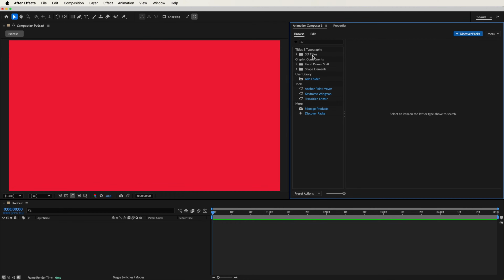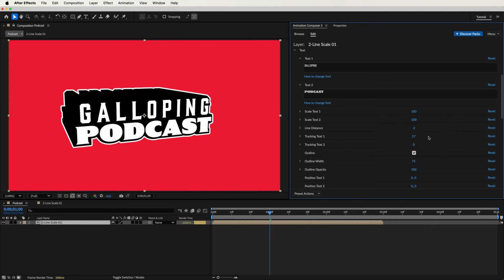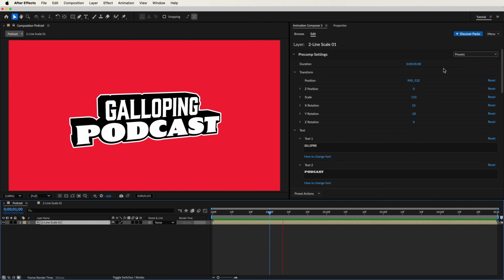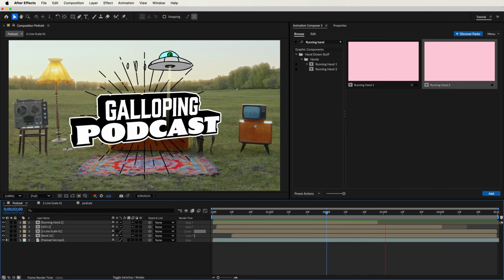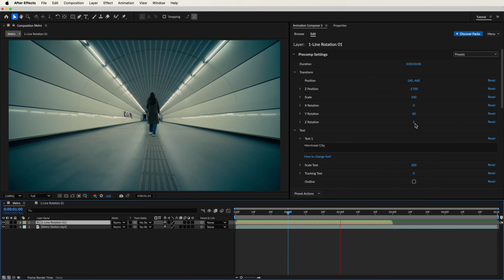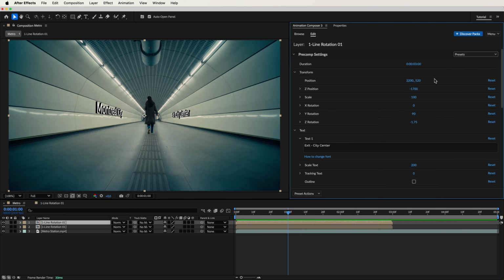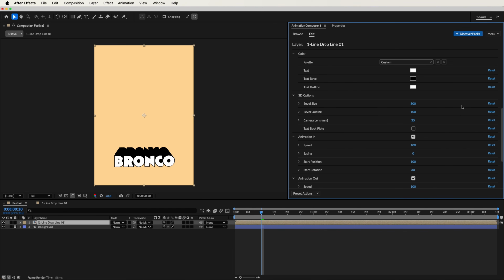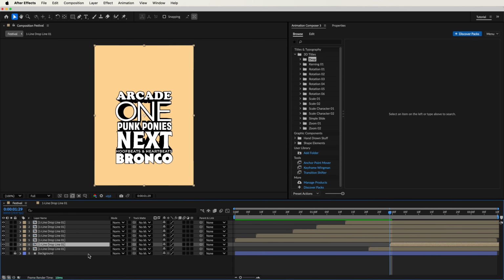3D Titles Tutorial - After Effects